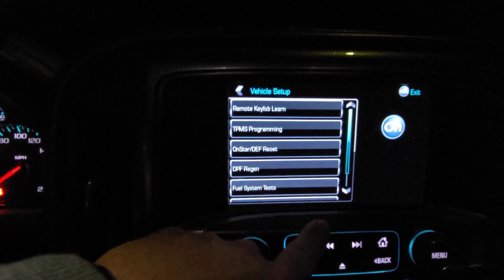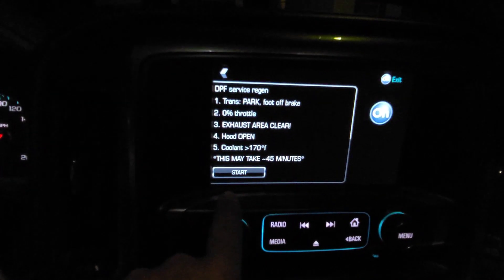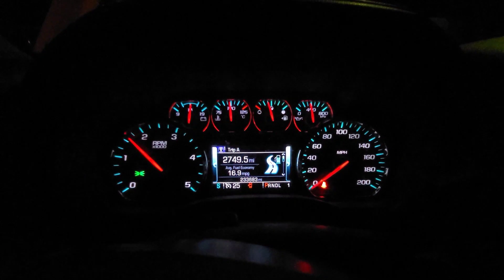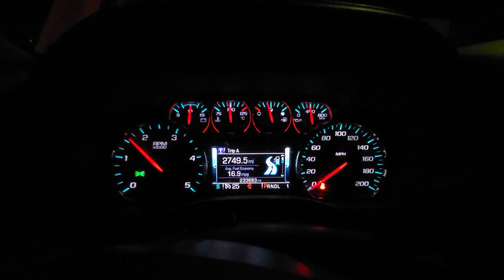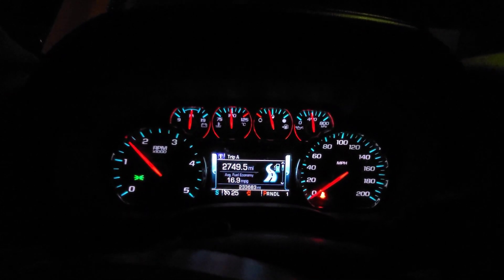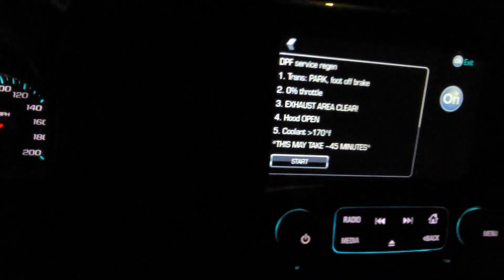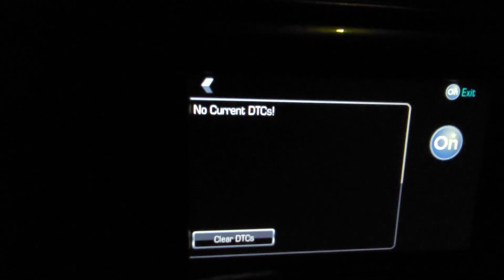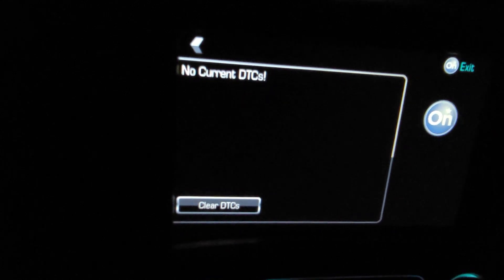Forced Regen with Autosync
How to Force Regen with Autosync on my 2018 L5P 2500HD

Olight Perun 2 2500 Lumens